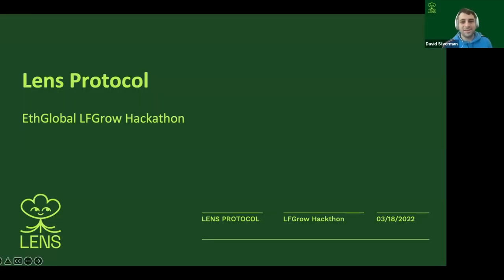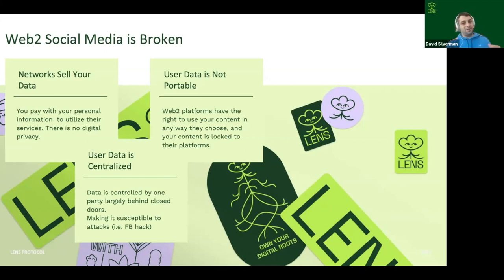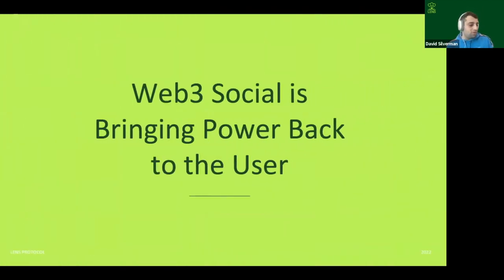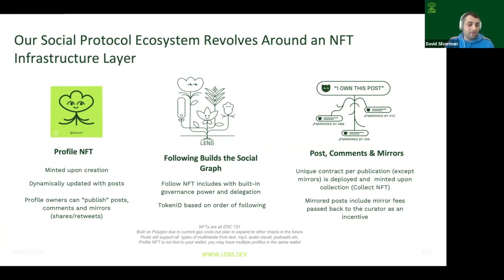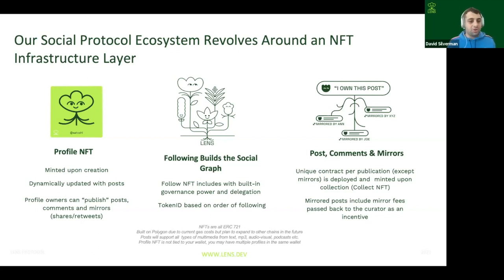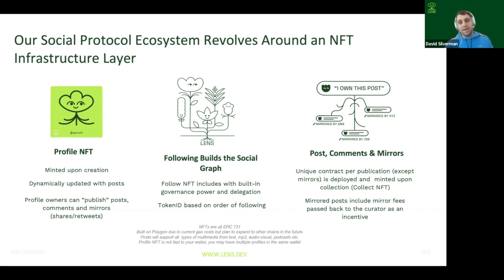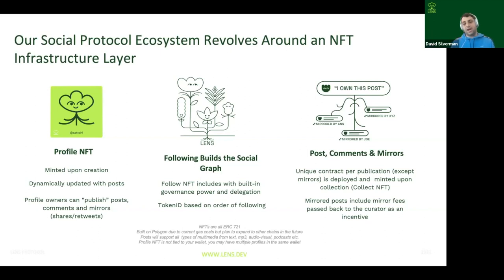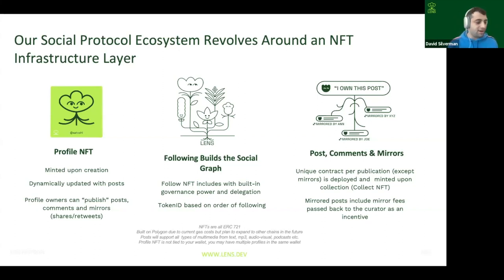LFGrow Summit | Intro to Lens Protocol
Join David Silverman and Josh Stevens for a discussion titled "Intro to Lens Protocol," part of the LFGrow Summit, which kicked-off a two-week virtual hackathon aimed at builders interested in using Lens Protocol as the foundation to create a social platform with digital ownership-first experiences, tools for transparent moderation, censorship-resistant ways to publish and profit, and much more.